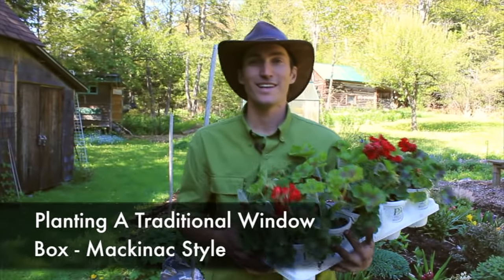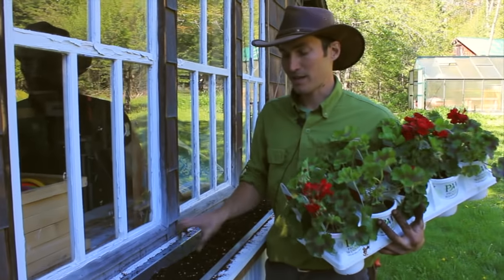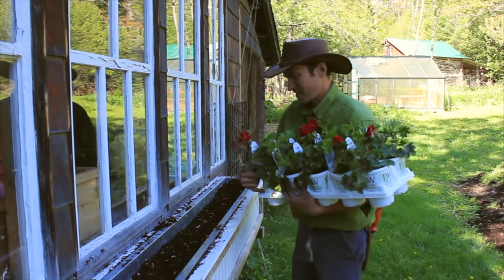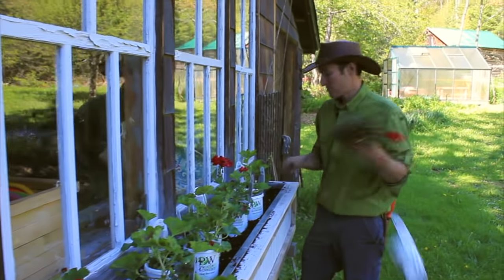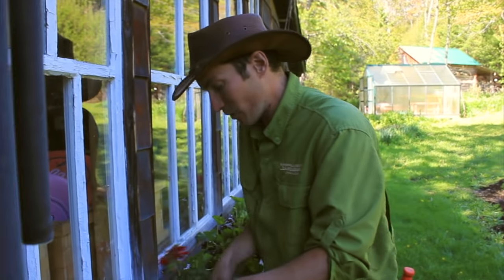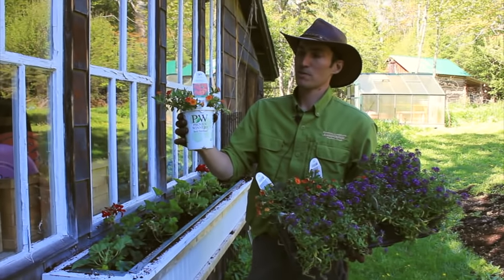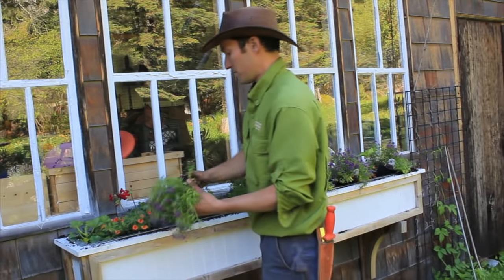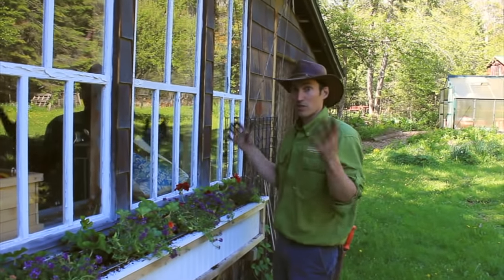Planting a Gorgeous Window Box - Jack Barnwell (Mackinac Island)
Learn how we fertilize our gardens with Proven Winners Soluble Plant Food - One of the most important factors to maintaining your flowers and keeping them large and lush through the hot summer months!